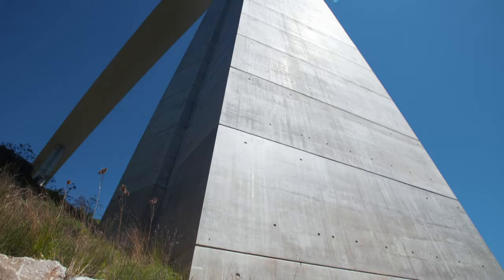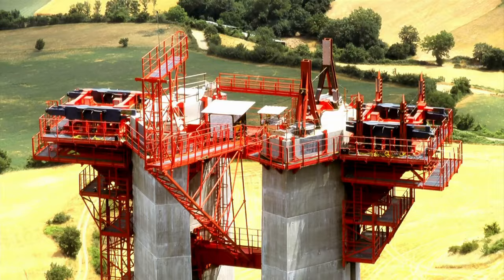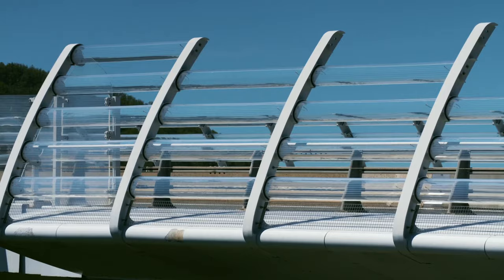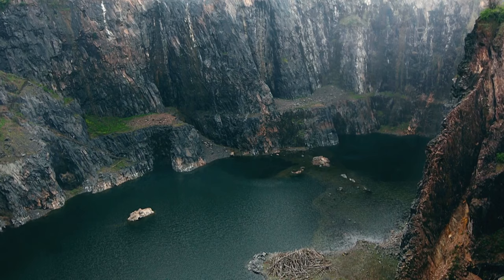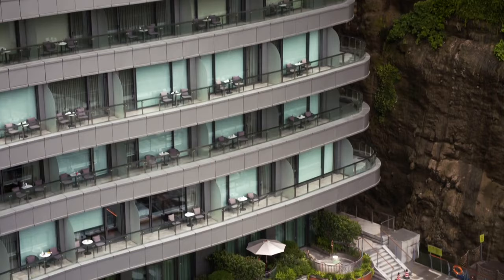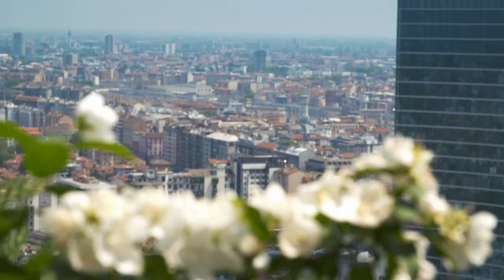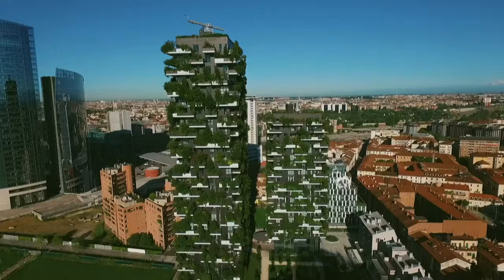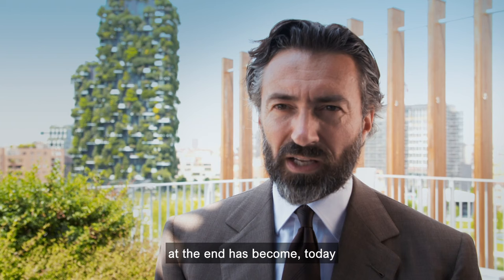Building the Tallest Bridge - How Did They Build That? - S01 EP04 - Engineering Documentary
Explore the incredible feats of engineering behind the world's tallest bridge, the Māliāo Viaduct, as engineers defy gravity to construct this monumental structure. Witness the groundbreaking construction of the Subterranean Wonderland Hotel, an upside-down marvel in an abandoned quarry. Dive into the innovative design and challenges faced in lifting a forest into the sky with Milan's Vertical Forest Towers. Discover the secrets, techniques, and sheer determination that brought these extraordinary projects to life in this episode of How Did They Build That?

Discover the extraordinary secrets behind the world’s most incredible structures in How Did They Build That? This jaw-dropping series takes you on a global journey, from an underground luxury hotel in China to a towering sky garden in Singapore. Delve into the engineering genius that created a bent copper-covered Manhattan skyscraper and experience an elevator ride to the top of the world. Each episode begs the question, How Did They Build That? Meet the visionary minds behind these modern wonders as we unveil the audacious and surprising engineering that takes your breath away. Join us on a celebration of engineering excellence on a scale and complexity never seen before.